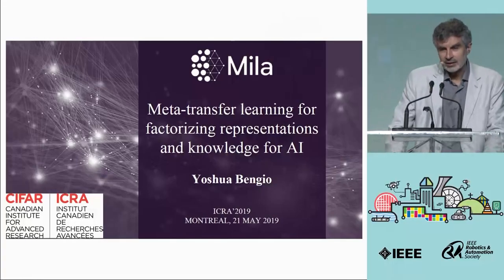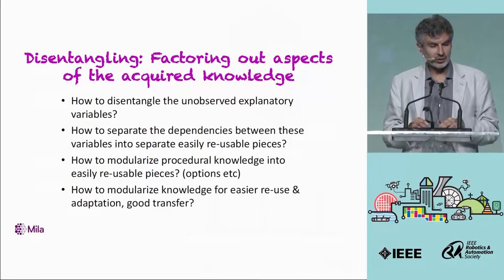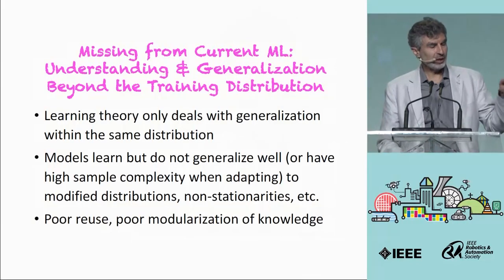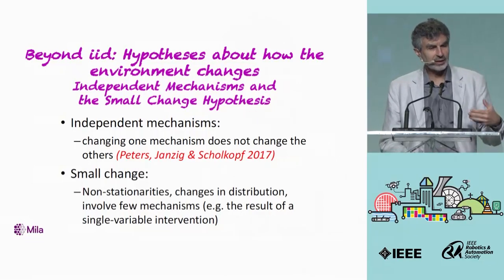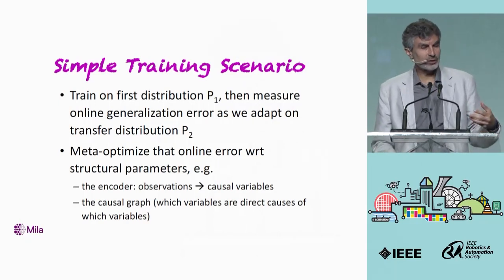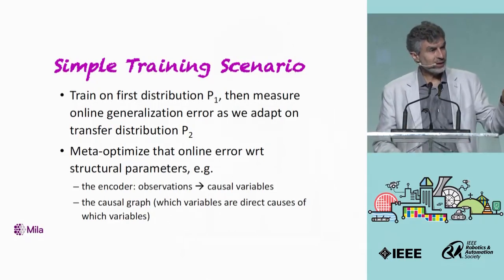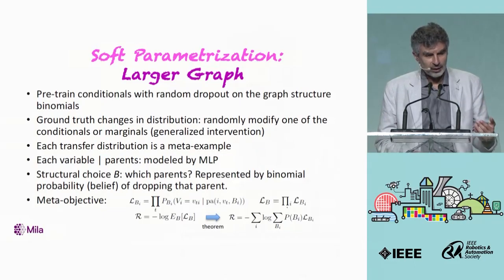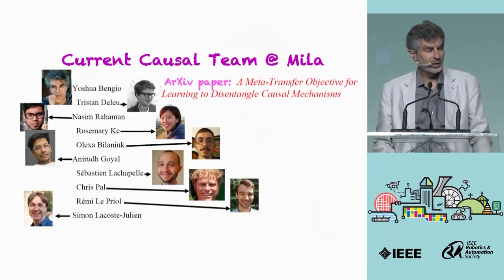2019 ICRA Plenary- Yoshua Bengio- Challenges for Deep Learning Towards AI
Yoshua Bengio,  University of Montreal, Canada
Challenges for Deep Learning Towards AI
  (with English, Japanese, Chinese (Traditional and Simplified)  Subtitles)

2019 IEEE International Conference on Robotics and Automation
Plenary Talk:
Meta-Transfer Learning for Factorizing Representations and Knowledge for AI

English Subtitles by  Sherry Chen, Jing Xu and Zhidong Wang
Japanese Subtitle Translation by Takumi Nogami and Zhidong Wang
Chinese Subtitle(Simplified, Traditional) Translation by Jing Xu, Sherry Chen and Zhidong Wang
(EPSB and CAB,  IEEE Robotics and Automation Society)
(Japanese and Chinese Subtitles' Translation are supported by IEEE R10 Online Education in Local Languages Project)